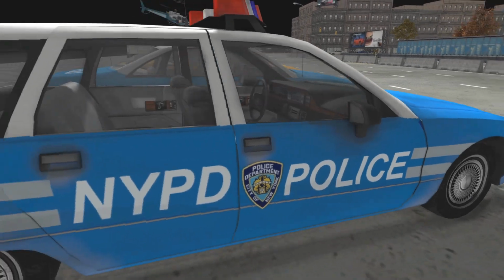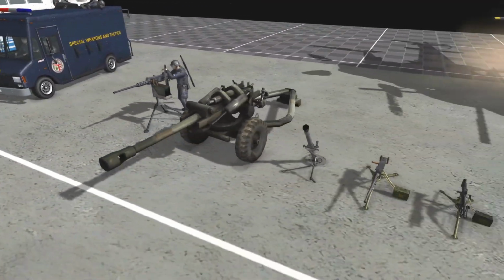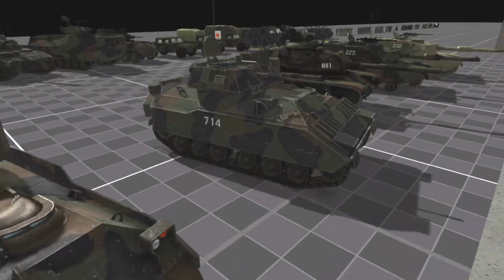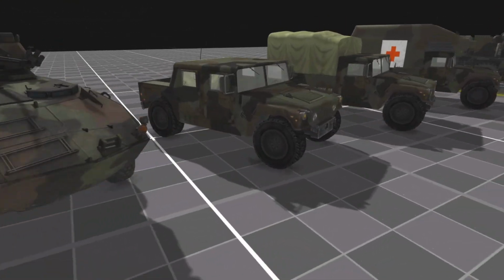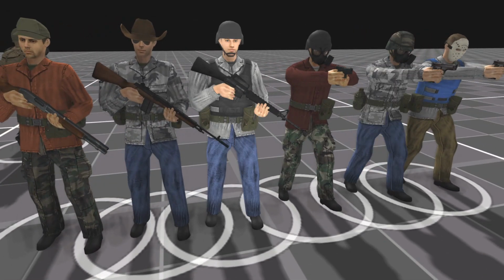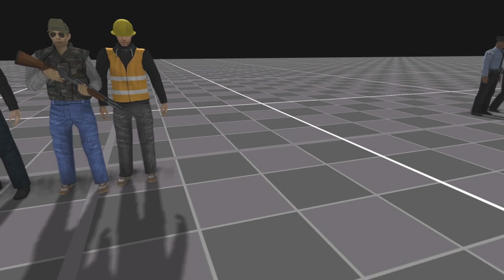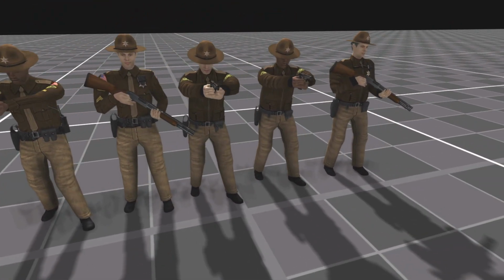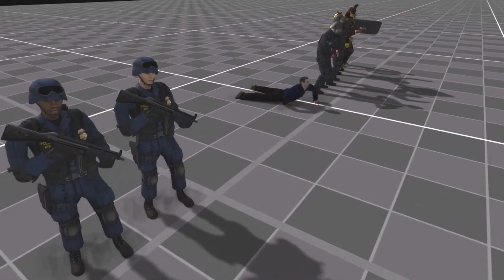MOWAS2 Dawn of the Dead mod update!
hey comrades hope you enjoyed the video and check out the mod its on the workshop and moddb!